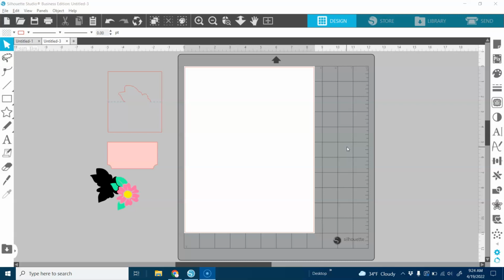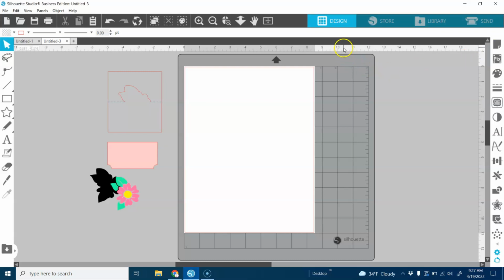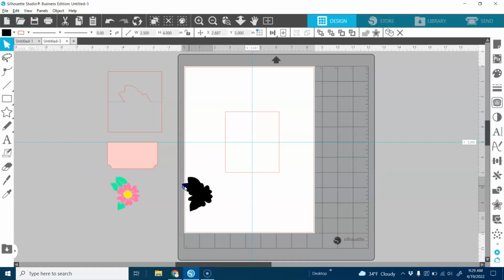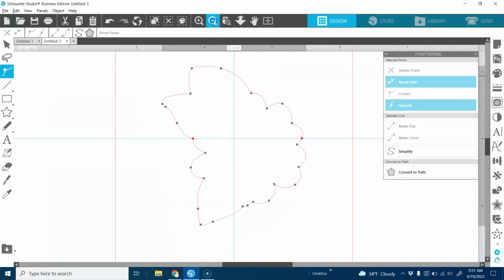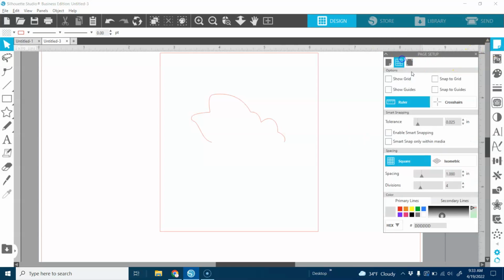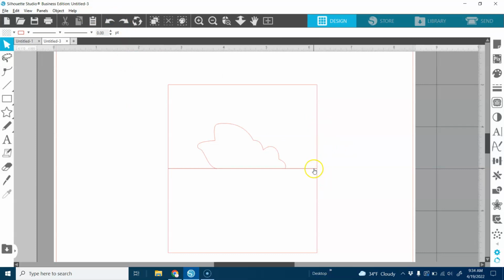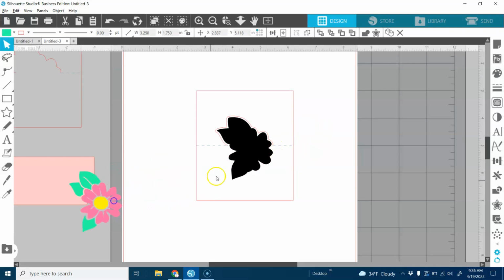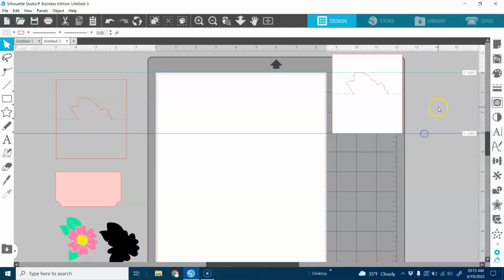Pop Up Flower Place Card Updated in Silhouette Studio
This is an updated tutorial for a Pop Up Place Card that I did a couple of years ago. This quick and easy project uses a free SVG that I've linked below. We will be using Snap to Guides found in the Designer, Designer Plus, and Business Edition of Silhouette Studio. We will also use "break path" and "release compound path" functions in Silhouette Studio.

My Etsy Shop